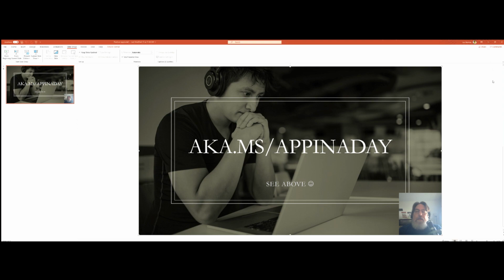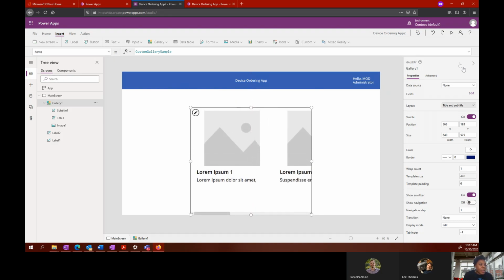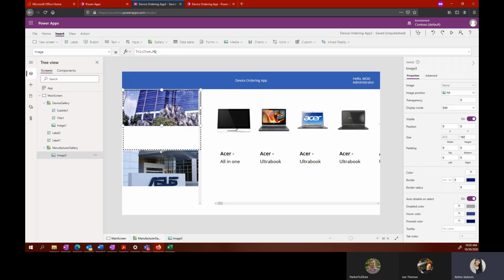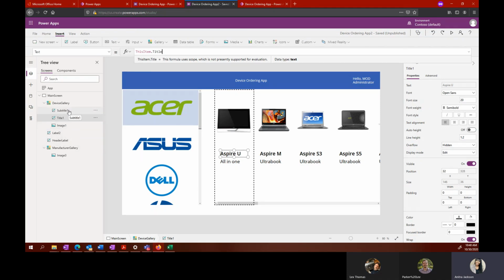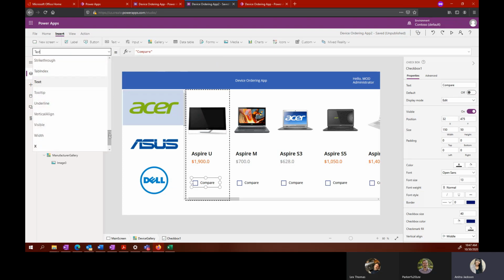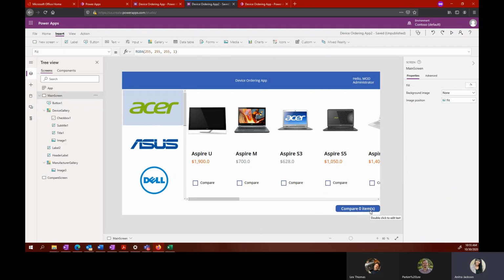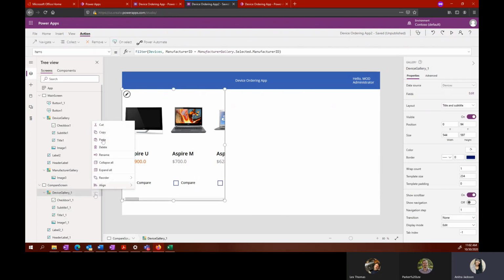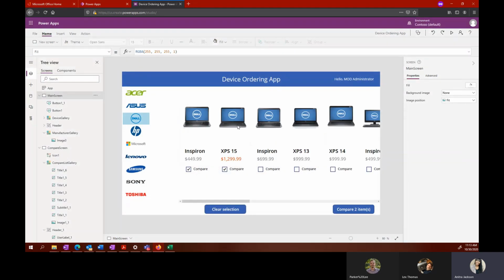Taste Of Premier - Build a Power App - Part 2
Join Lex, Anitra, and Parker as we get into building a power app from scratch. Anitra is going to walk us through, Step by Step!